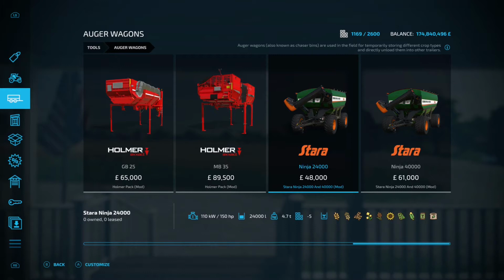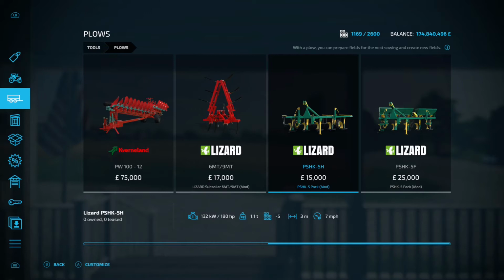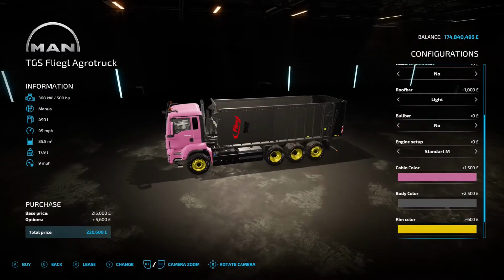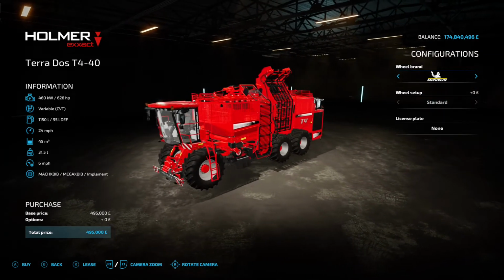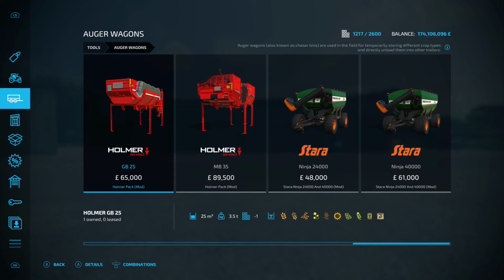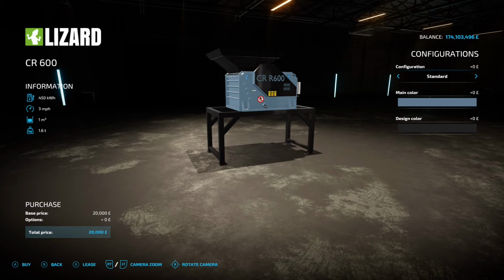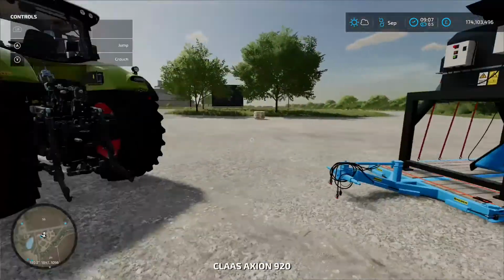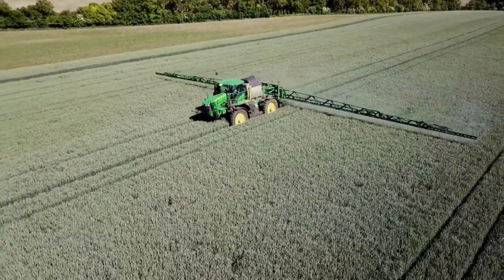New Mods 04/04/22 - Farming Simulator 22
I take a look at the mods released on 04/04/22 for Farming Simulator 22 on console